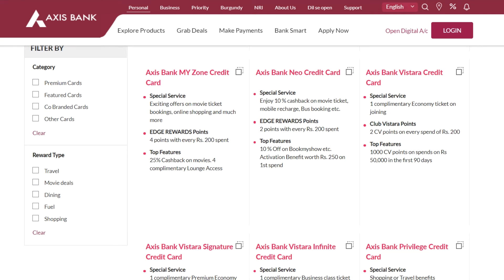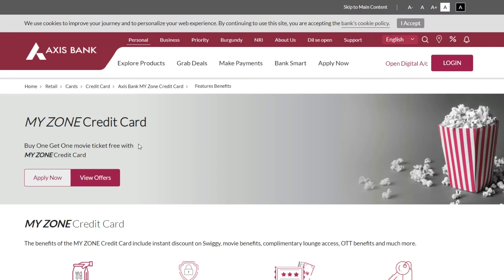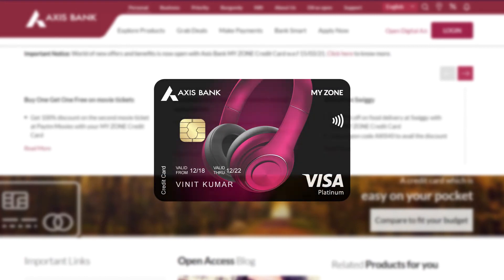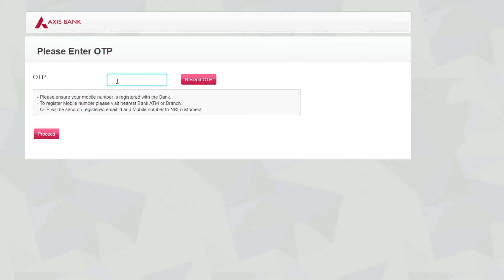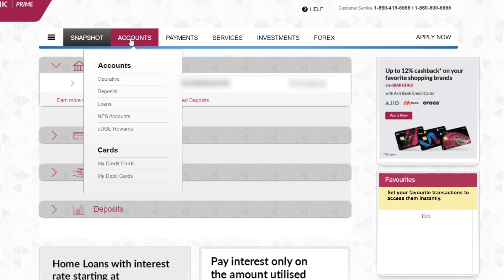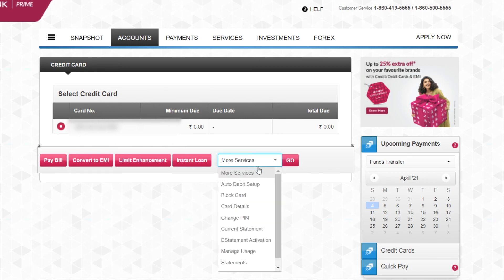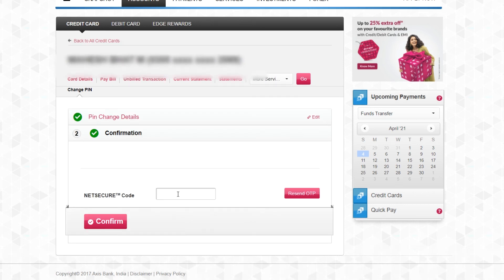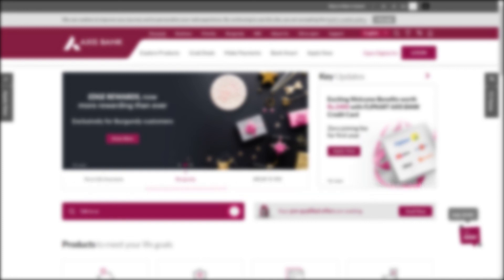How to generate Axis Bank Credit Card PIN through Internet Banking ? | MY ZONE Credit Card | 2021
How to generate Axis Bank Credit Card PIN through Internet Banking?

Skip  to:
0:12  Introduction
0:50 Login
1:38 Setting up a PIN number
2:05 Conclusion

- You can generate a PIN for your Credit Card by logging to Internet Banking. The step by step process is as given below:

Step 2: Log in to Internet Banking

Step 3: Go to Accounts & click on My Credit Cards

Step 4: Click on More Services

Step 5: Select Credit Card PIN Change

Step 6: Click on Go

Step 7: Enter desired PIN number & click on next.

Step 8: The NETSECURE code for PIN generation of Credit Card will be sent to your registered mobile no.

Step 9: Enter & click on confirm.

If you have any queries do comment.